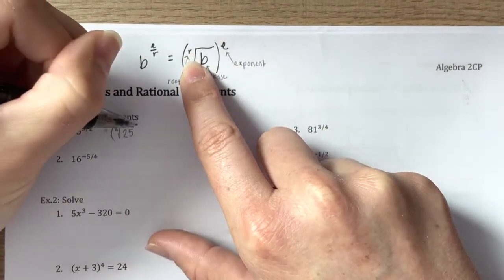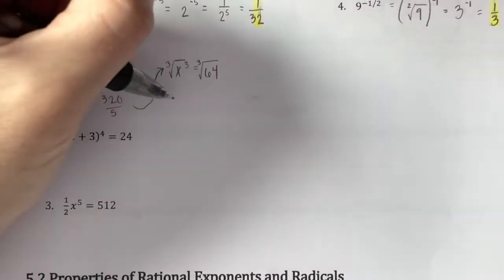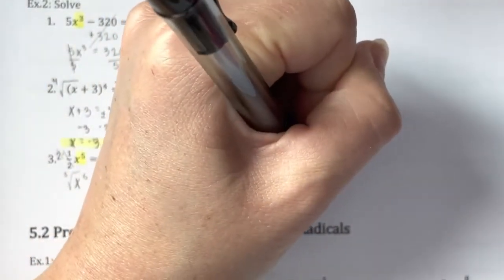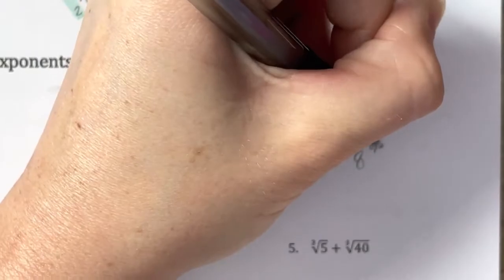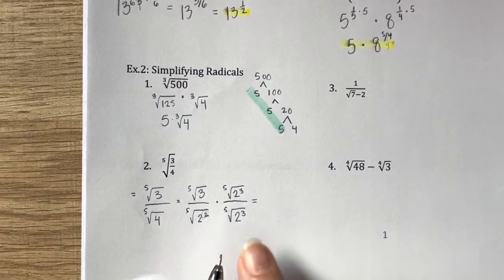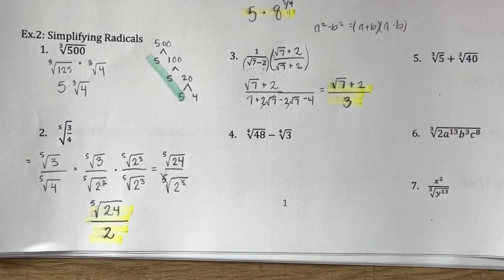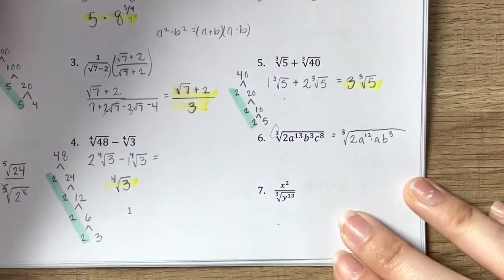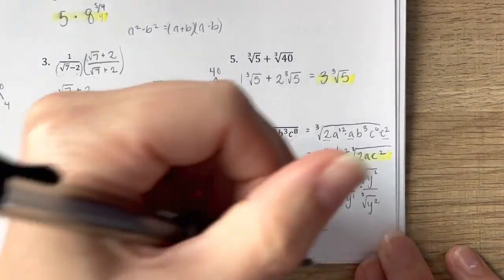Algebra 2 Big Ideas 5.1/5.2